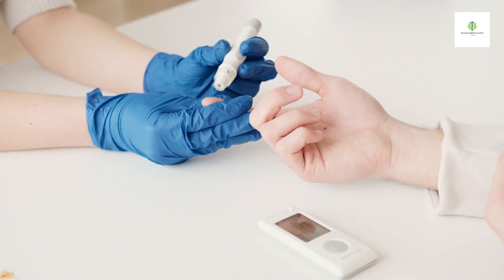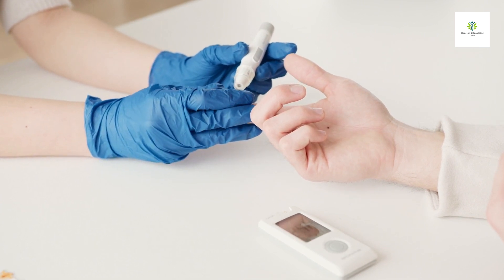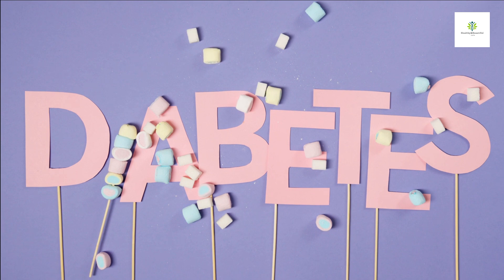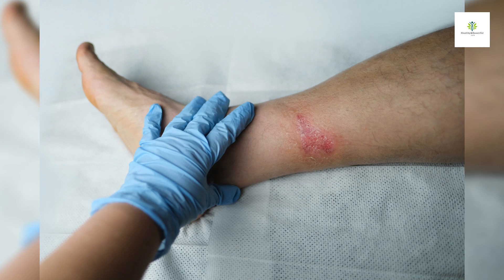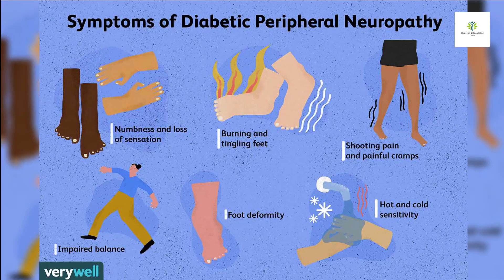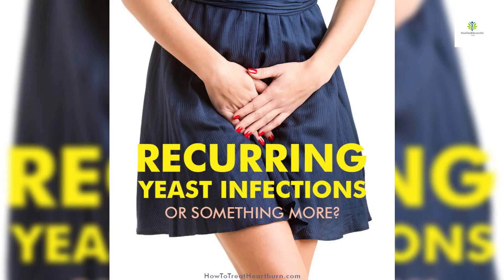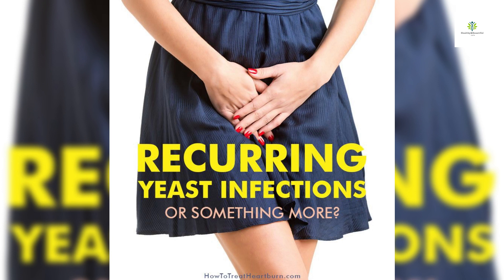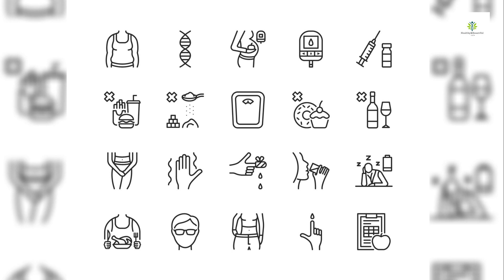The Shocking Reality of Diabetes: 11 Signs You Can't Ignore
If you're living with diabetes, you know it can be a life-altering condition. In this video, we're sharing 11 signs that you need to see a doctor right away. Diabetes is a life-threatening condition; if you're experiencing any of these signs, it's time to see a doctor. Watch this video to learn about the shocking reality of diabetes and get tips on dealing with it.